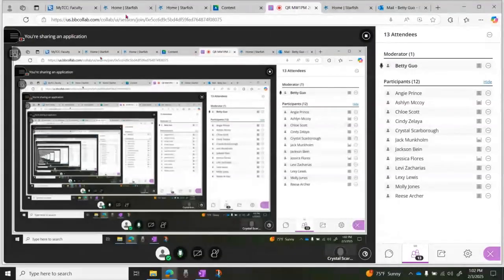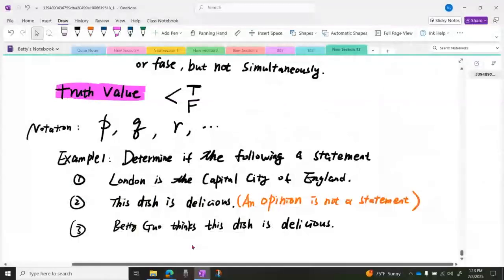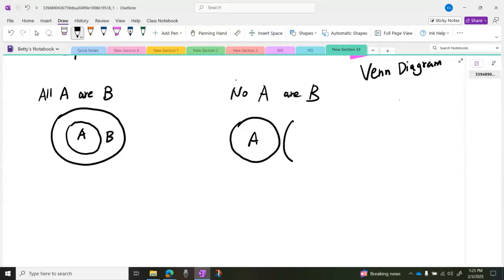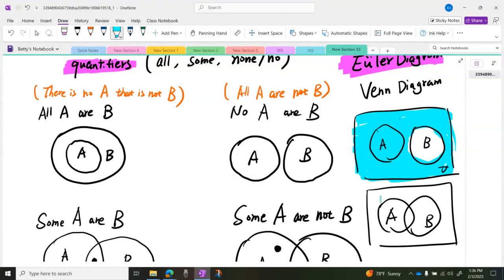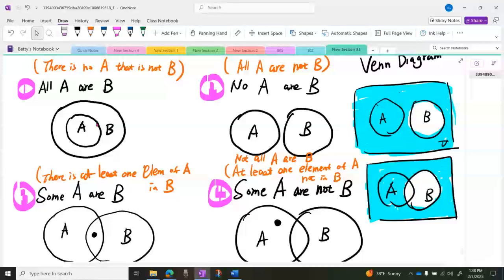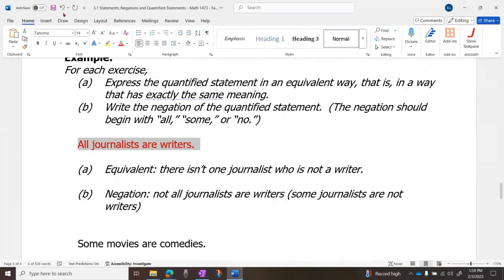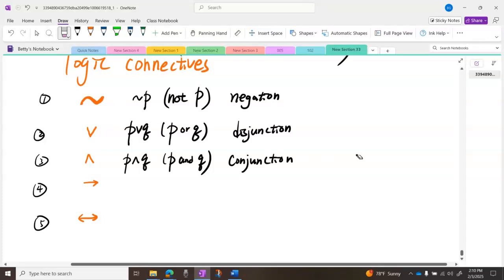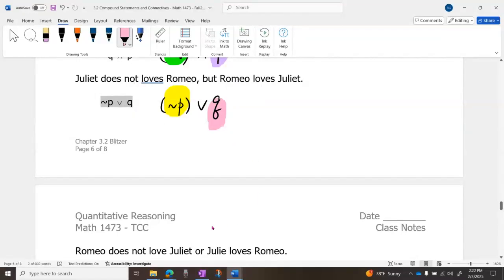2025 02 03 20 25 QR MW1PM 202520 recording 6 d3ff2966 0447 4f16 b636 3b13125cf6c6 recording